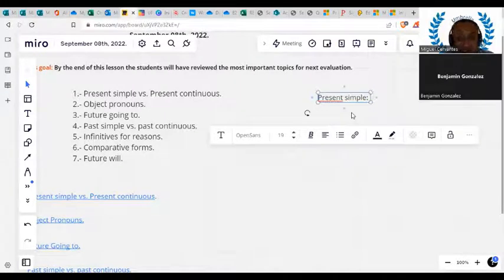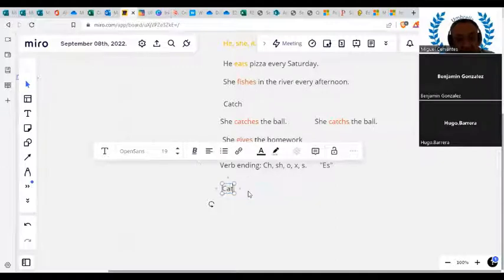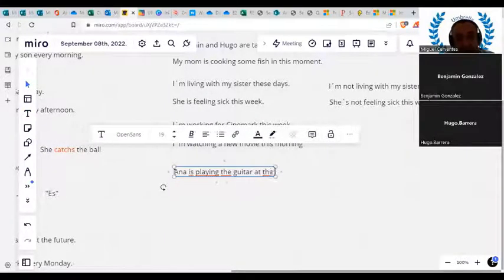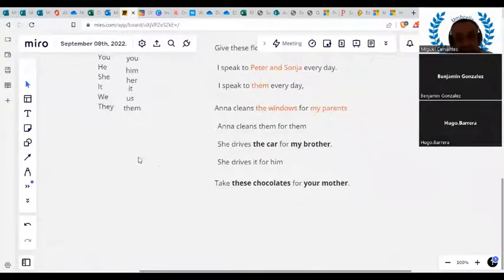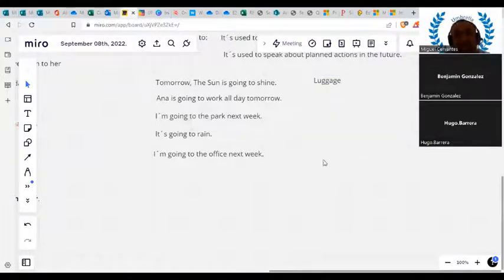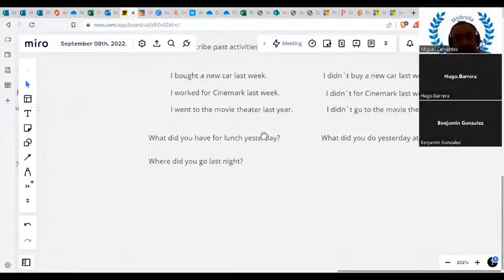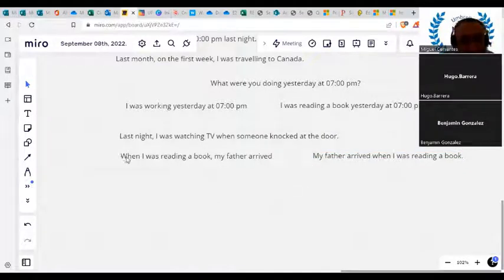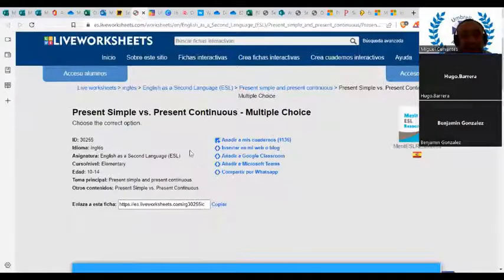Teacher Miguel´s Class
This is teacher Miguel´s class.
This lesson took place on September 08th. 2022.